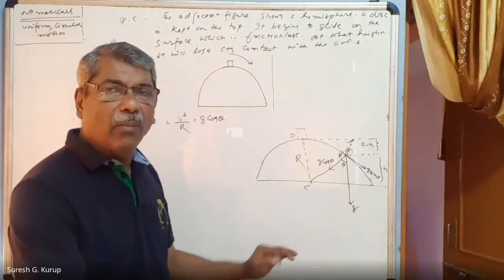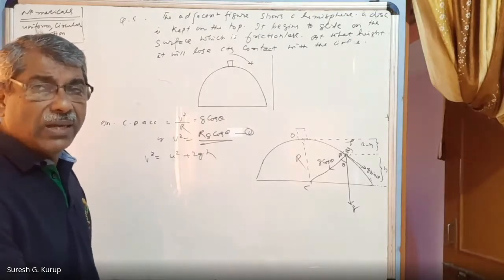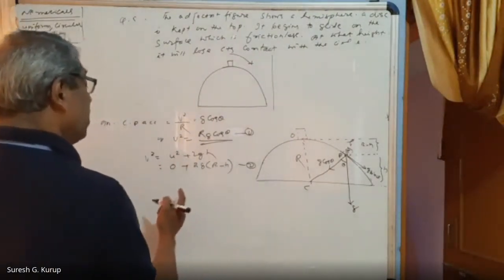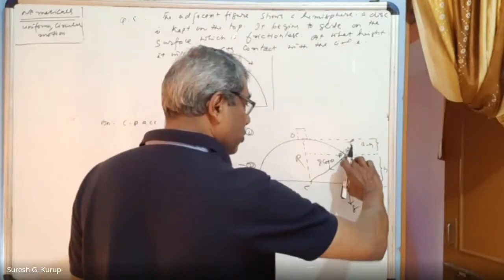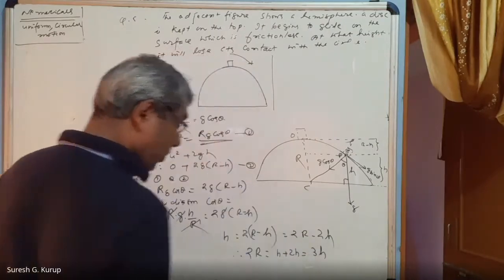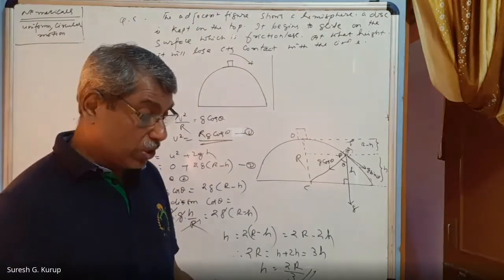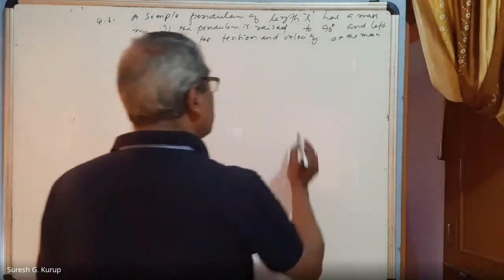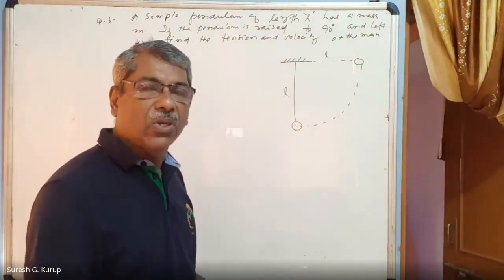Lecture 42 part 3